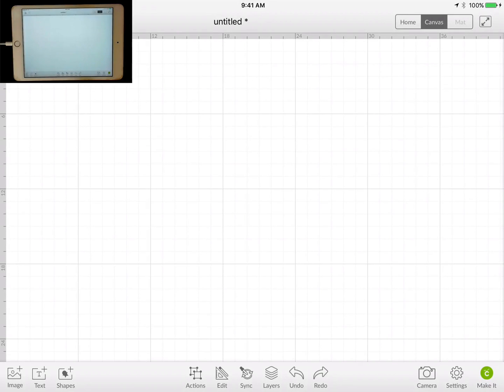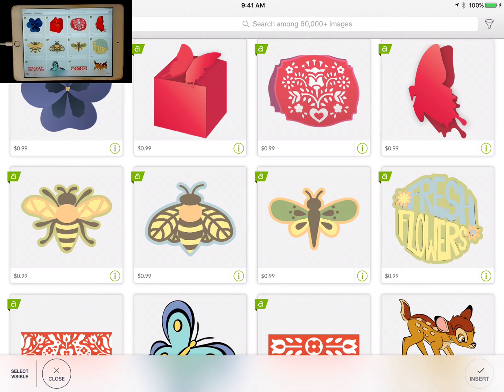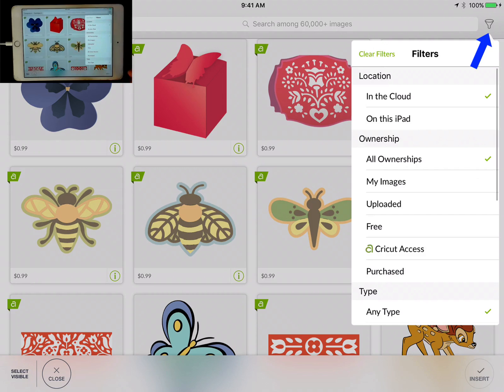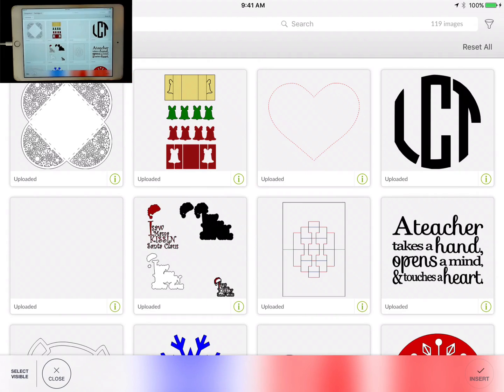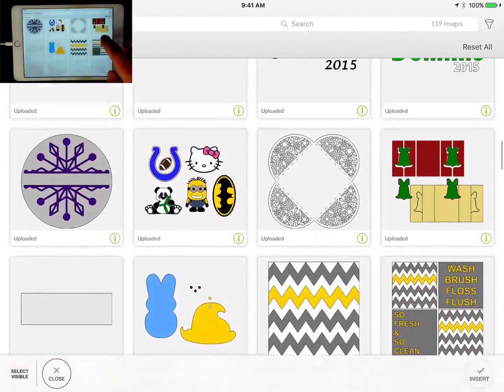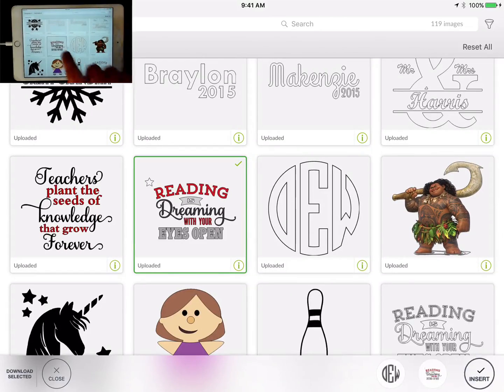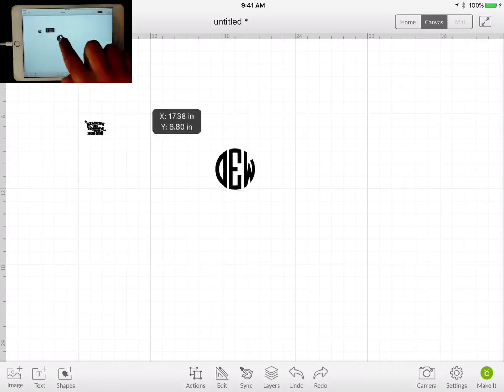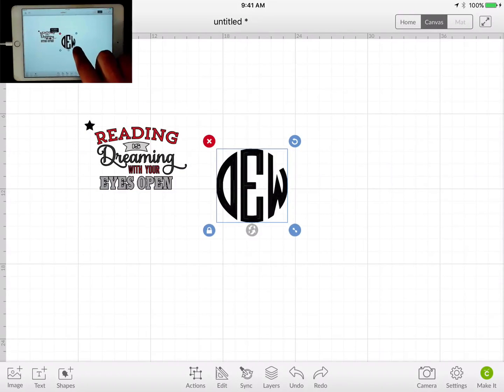Cricut Design Space (iOS) - Where to Find "Your Uploads"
Short video explaining on how you can find the files that you have uploaded.